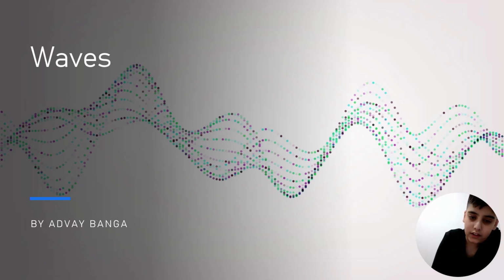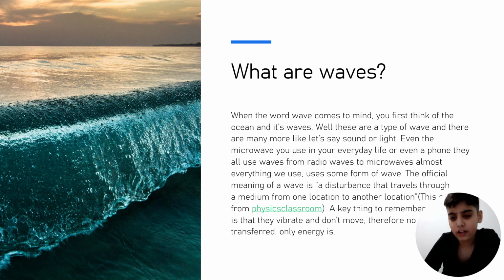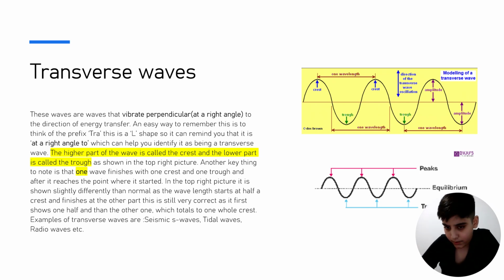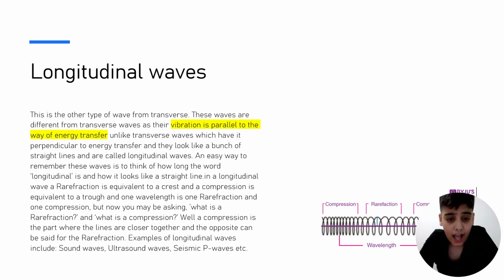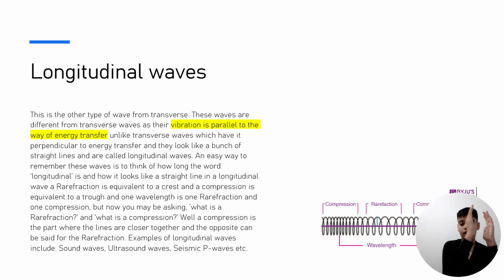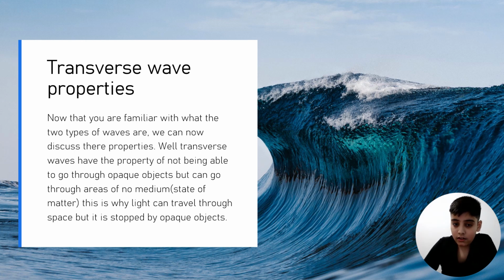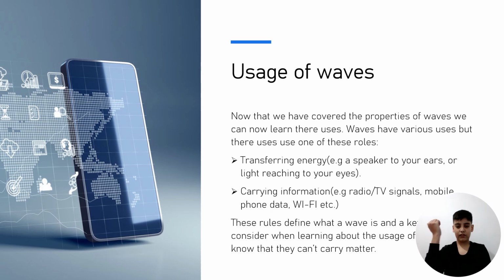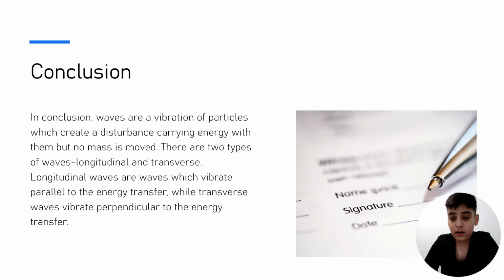What are waves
This video will tell you about waves and what they really are. Here is the PowerPoint I used in the video: